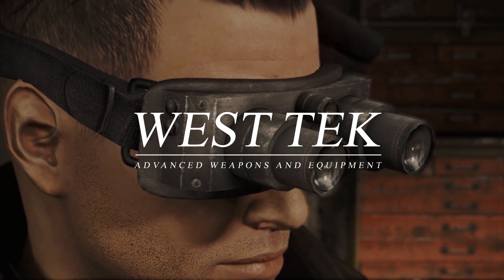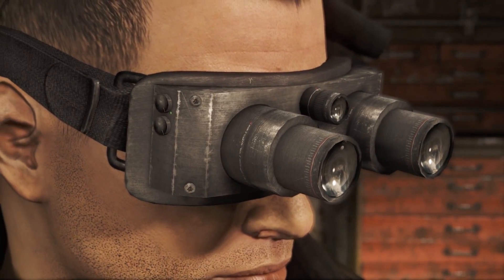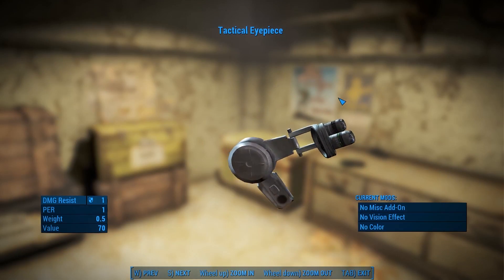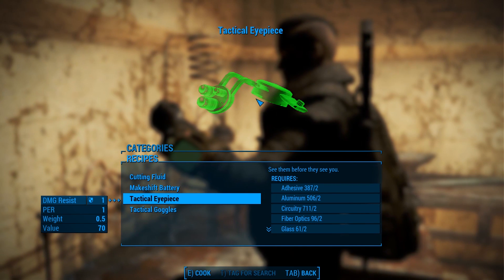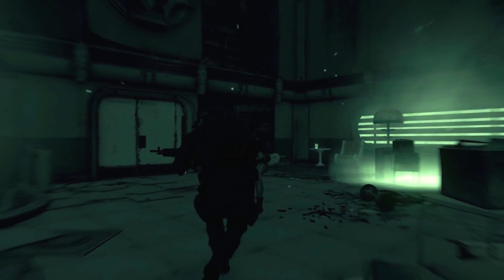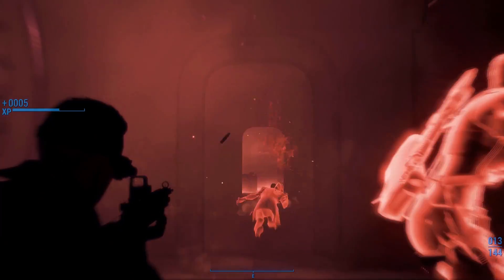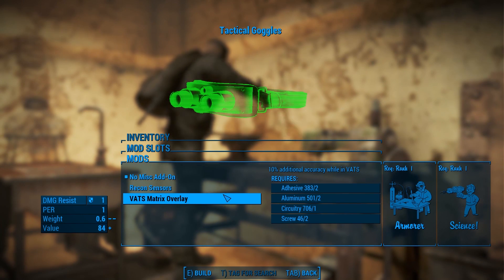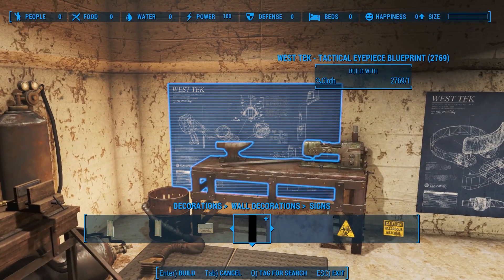Fallout 4 Mod: West Tek Tactical Optics (night and thermal vision)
Craftable, moddable night vision / thermal goggles and eyepiece featuring new meshes and textures!  Highly modular and featuring night vision, thermal vision, targeting HUD, VATS enhancements, and multiple colors.  All mods interchangeable between the goggles and the eyepiece.